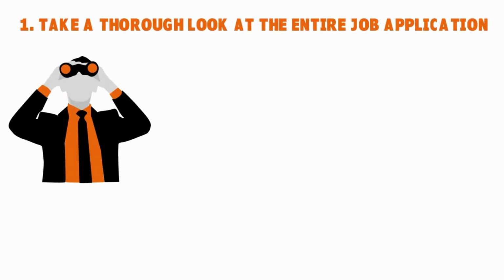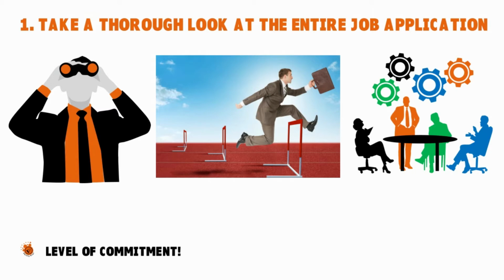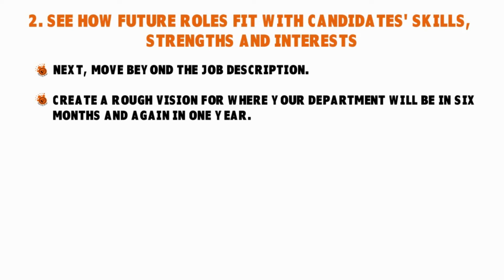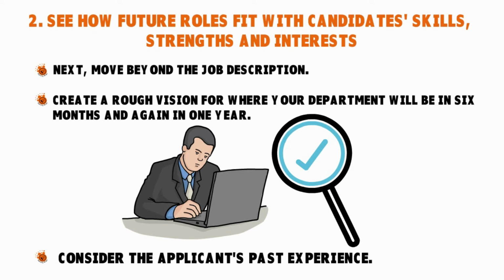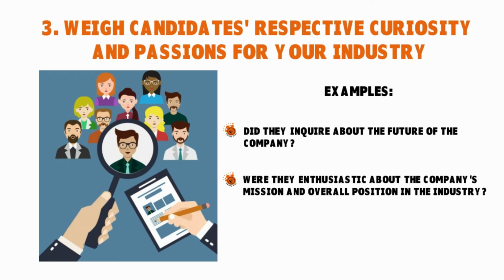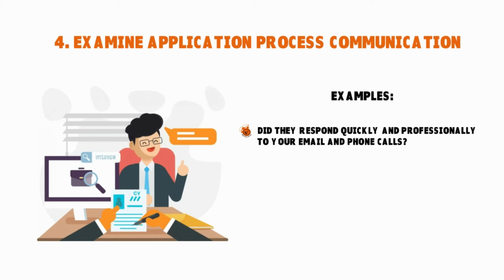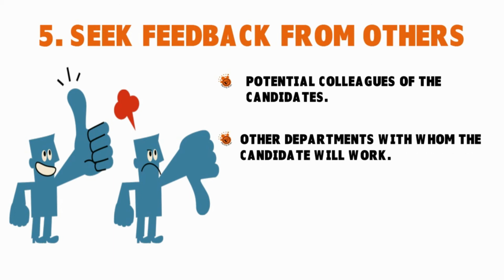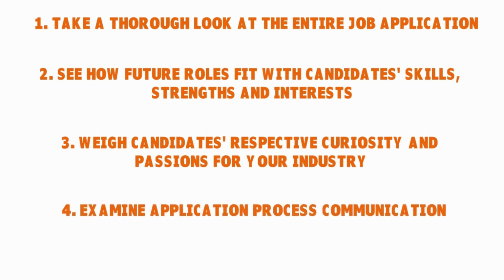How to Hire the Best Candidate: Proven Tips to Select the Right Applicant ♻️ FIRMS S1•E34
Human Capital Management: Whom to Hire Among Several Applicants of Equal Caliber. How to hire the best candidate? You need to  implement a screening process. Watch now & see more below.
🧭LEARN MORE. CHECK OUT 100+ FREE TUTORIALS IN SwittyKiwiBusinessMasterClass
🤔GET HELP ON THIS VIDEO'S TOPIC. READ ABOUT OUR FREE BUSINESS CLINIC BELOW.👇
🙋GOT QUESTIONS ON THIS TOPIC OR OTHER BUSINESS-RELATED MATTERS? WE'VE GOT ALL THE ANSWERS YOU NEED. WE CAN HELP YOU TODAY.
Given how "crazy" 2020 was (Covid-19, economic crisis, unemployment, etc.), we’ve set up a FREE BUSINESS SUCCESS CLINIC to help millions of Americans and businesses learn how to manage their businesses, generate profits, expand their operations and strengthen their financial reporting.
📆OFFER VALID YEAR-LONG. OUR BUSINESS MANAGEMENT EXPERTS ARE READY TO HELP. They will answer all relevant questions, including those related to:
- BUSINESS MANAGEMENT
- ACCOUNTING AND FINANCIAL REPORTING
- MARKETING AND INTERNAL COMMUNICATIONS
- HUMAN RESOURCES AND TALENT ACQUISITION
- VENDOR AND CUSTOMER RELATIONS
- OPERATIONAL EXCELLENCE
▬▬▬▬▬▬▬▬▬▬▬▬ஜ۩۞۩ஜ▬▬▬▬▬▬▬▬▬▬▬▬▬